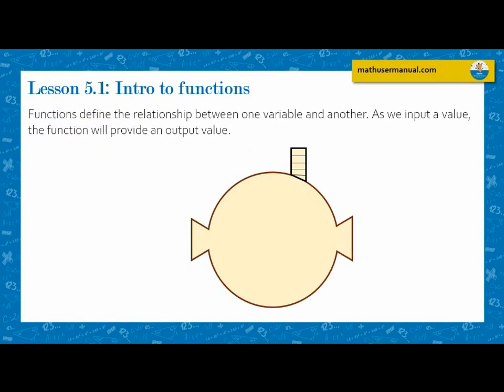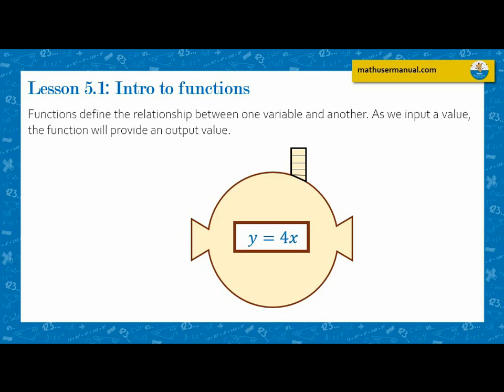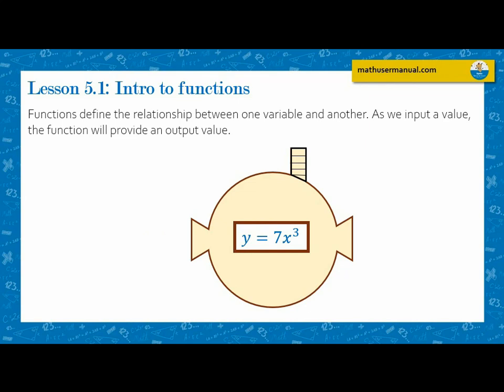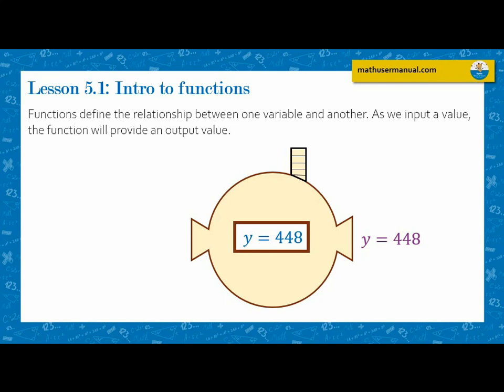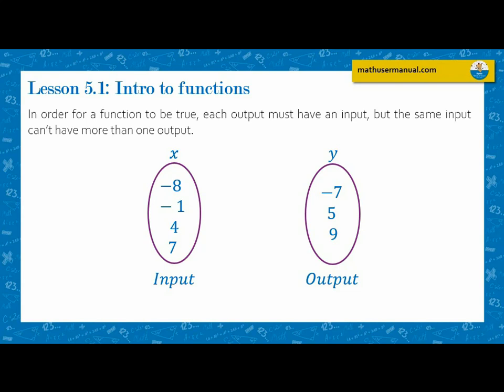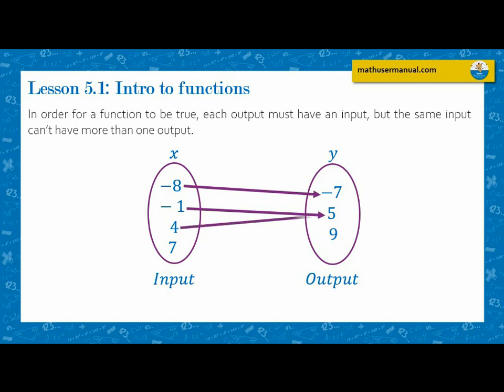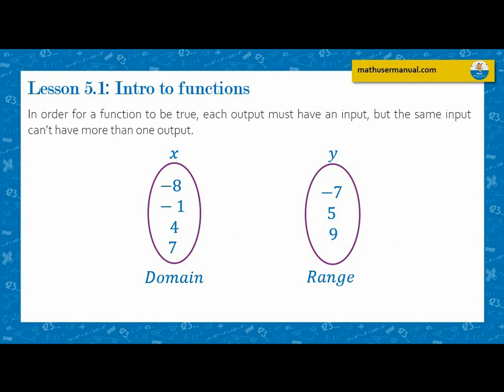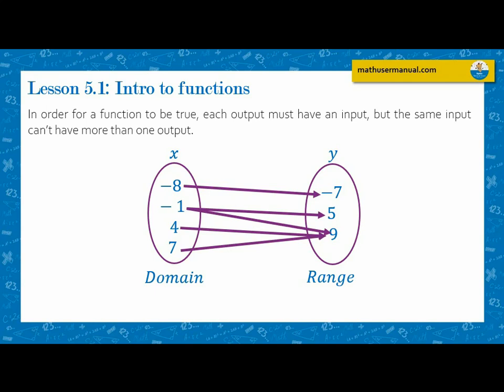Lesson 5.1: Intro to Functions Part I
Intro To Functions Part I

00:00 Intro
00:35 How functions work
01:42 Second example
03:05 Verifying functions